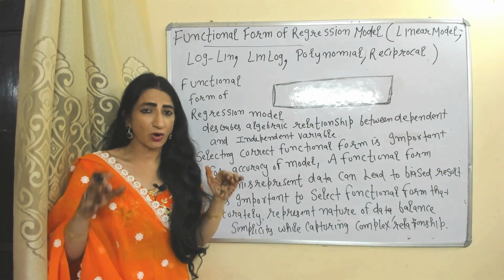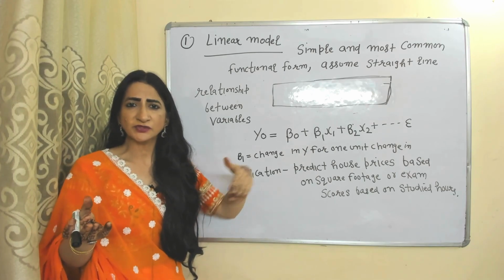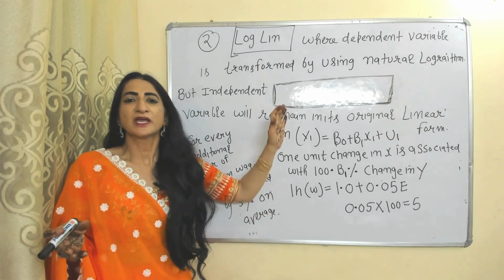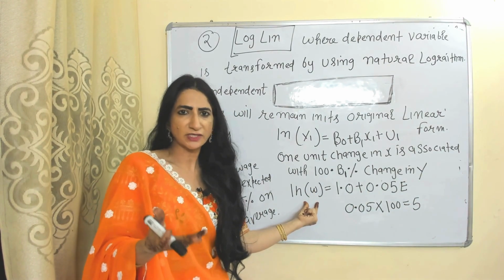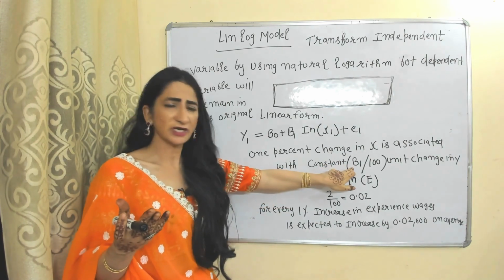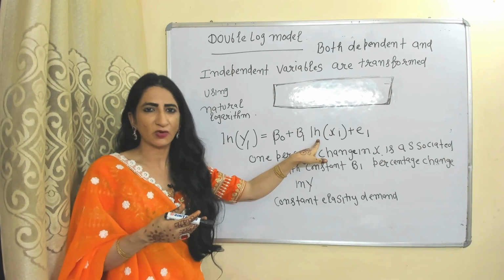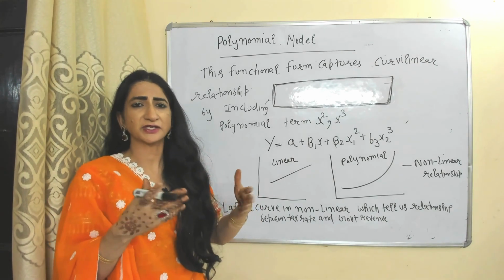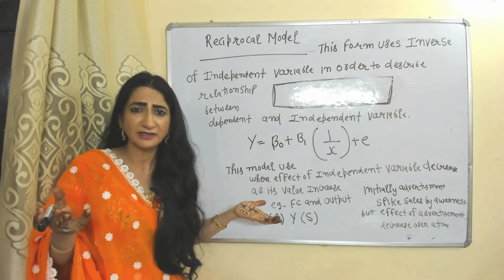Functional Form of Regression Model (Linear Model, Log-Lin, Lin-Log, Polynomial, Reciprocal)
This video describes about Functional Form of Regression Model (Linear Model, Log-Lin, Lin-Log, Polynomial, Reciprocal)